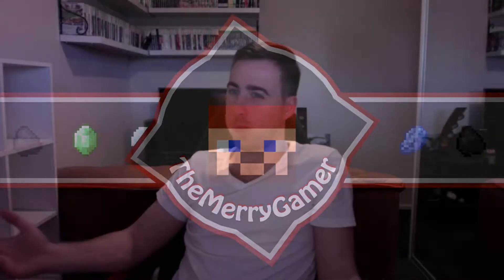Merry Vlogs - E16 - All Moved In!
Hey guys, here's another quick update video. Just letting you all know my plans for the channel for this month :)